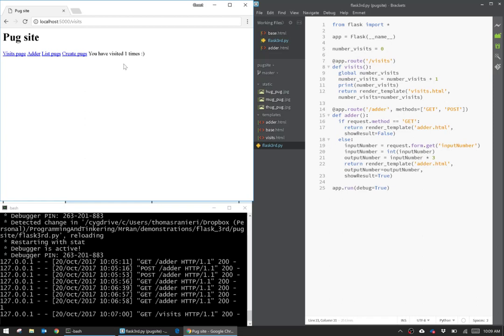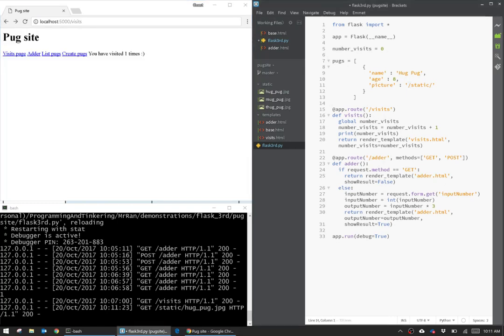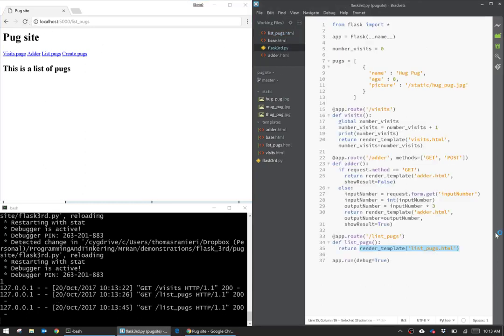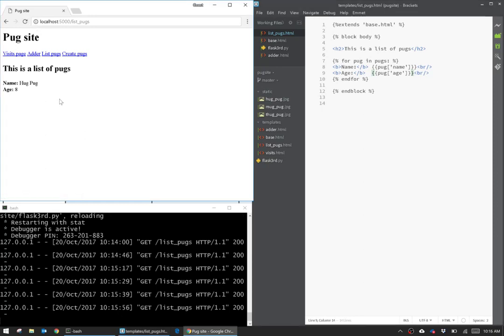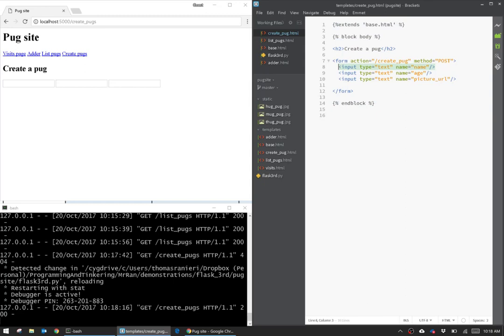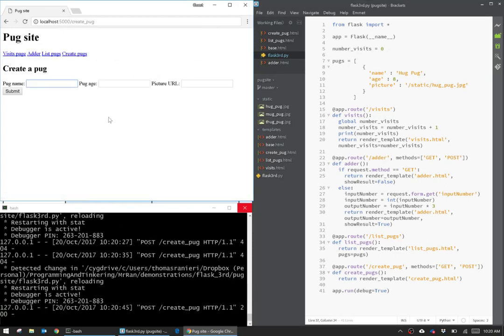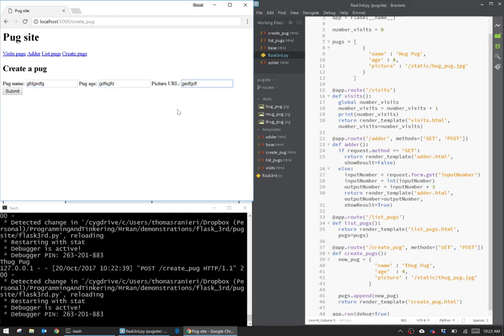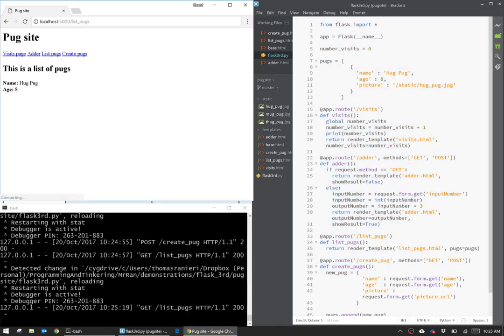Flask Tutorial pugsite Part 3